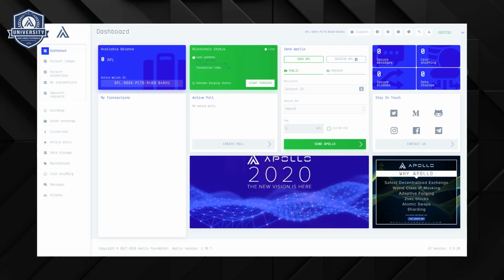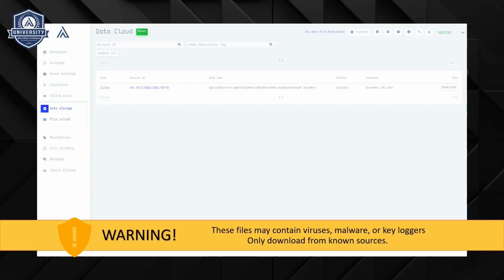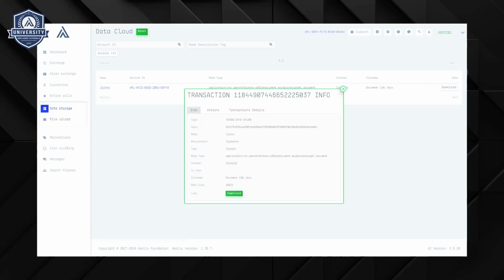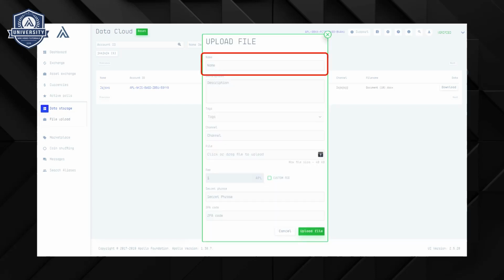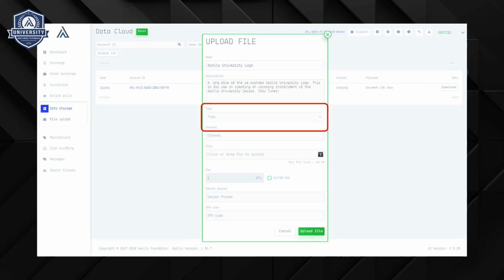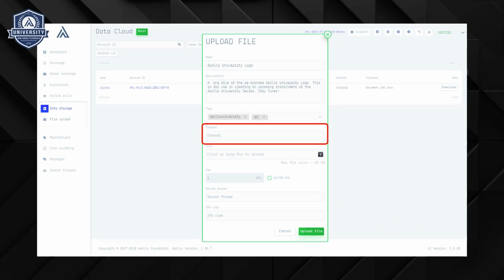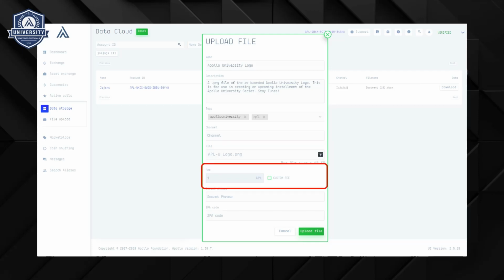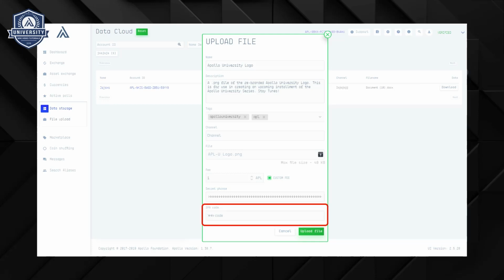Apollo University - Using the Data Storage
Apollo University

A step-by-step guide on how to use the Apollo wallet and all its features. This will help you make the most of your Apollo wallet experience. Ready to become a master apollonaut?

Apollo Foundation

The World's first all-in-one cryptocurrency incorporating every useful feature utilized in top-tier currencies and combining those with unmatched privacy, all in a single decentralized platform.